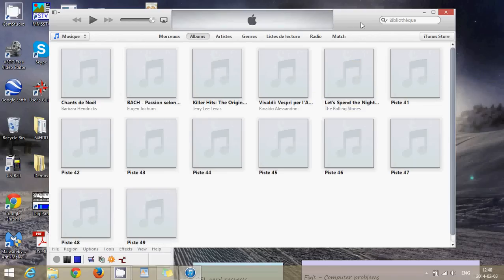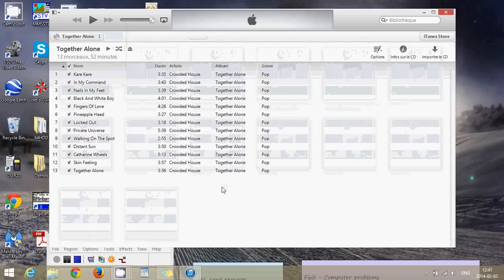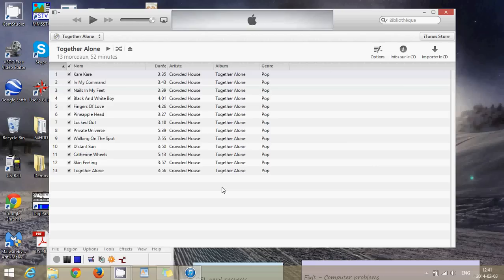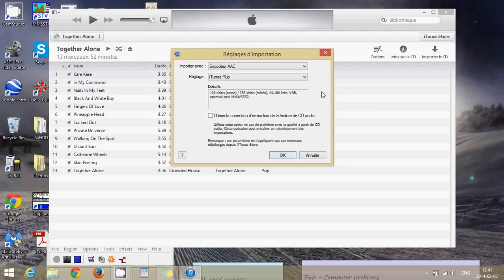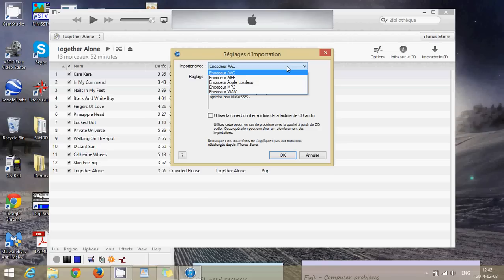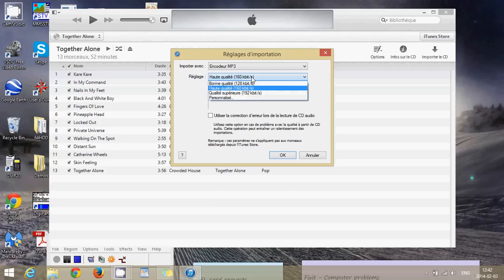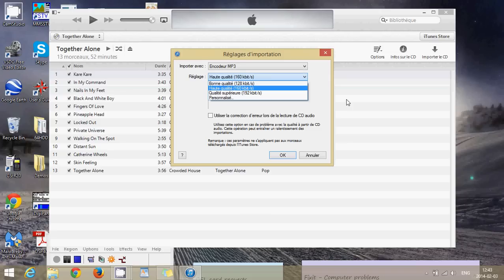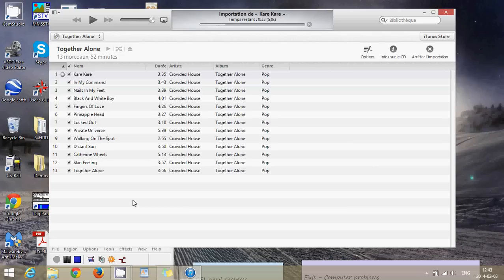Windows 8.1 How to import music CD into Itunes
Importing music cd's into Itunes in Windows 8